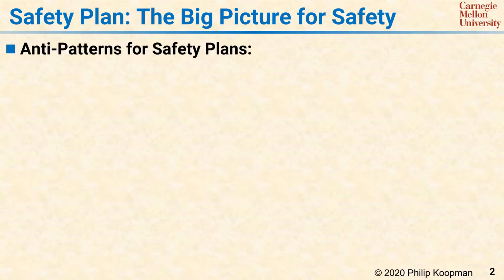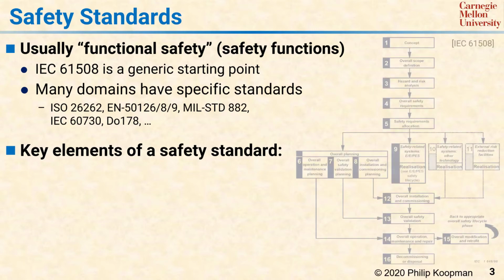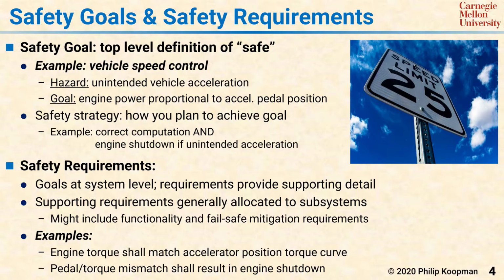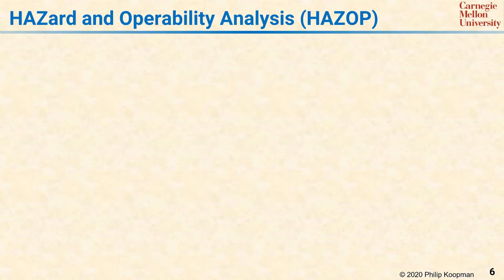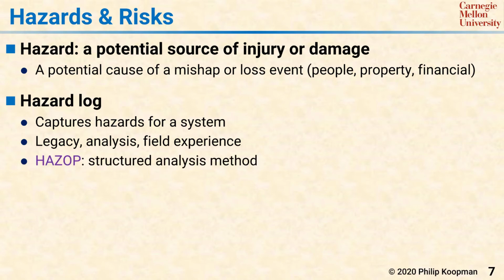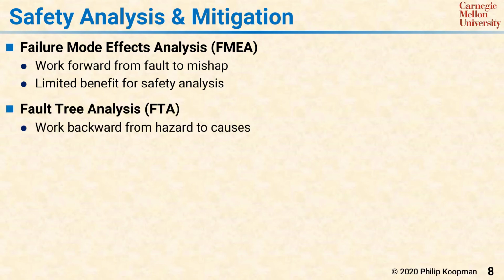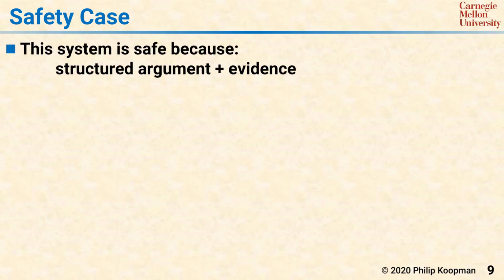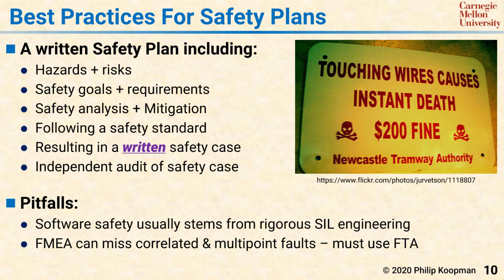L29 Safety Plans